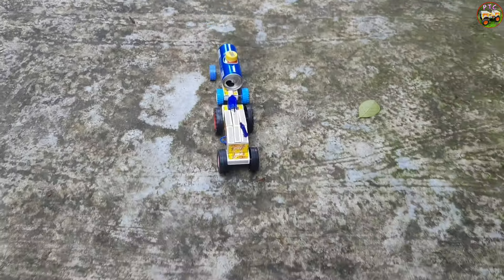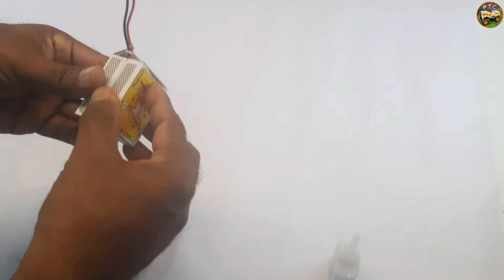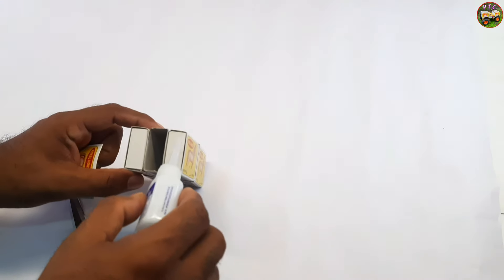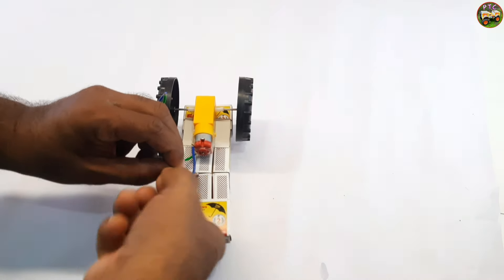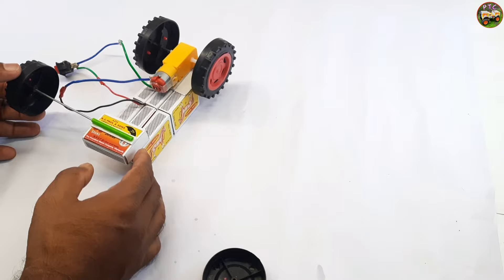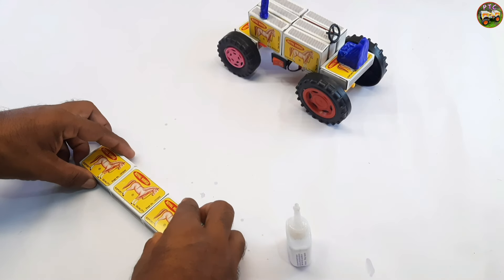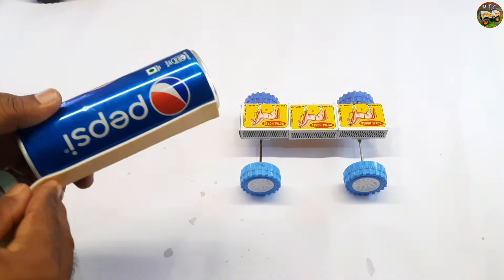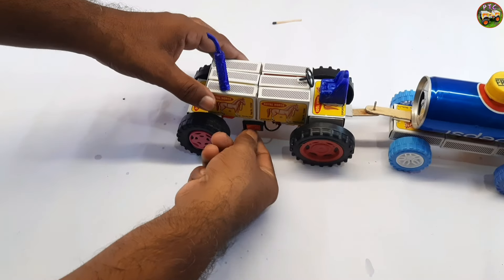How to make matchbox tractor with water tank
In this video we present how to make a matchbox tractor with water tank , matchbox toy vehicles , toy tractor making video , pipo toy car , diy tractor , matchbox construction vehicles , john deere rc tractor , how to make john deere tractors , rc tractor working on the farm , john deere garden tractor , lego technic john deere tractor , remote control farm equipment , john deere tractor toys video ,

please stay with us.